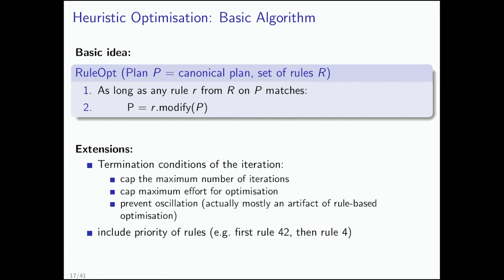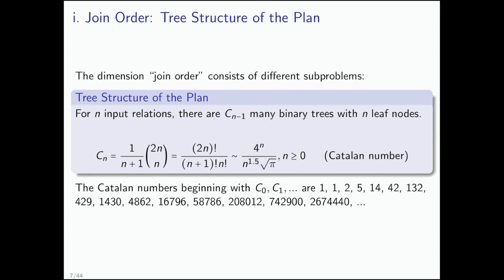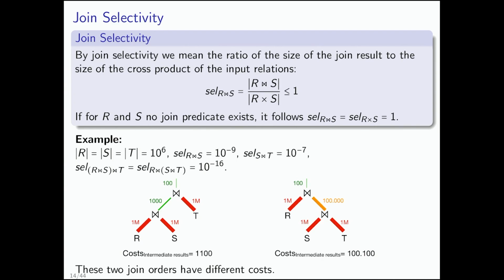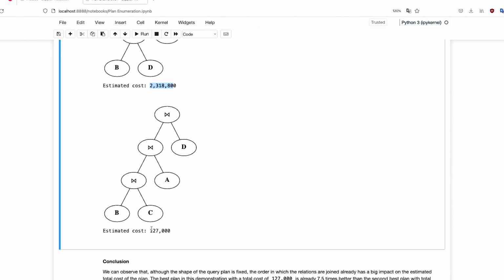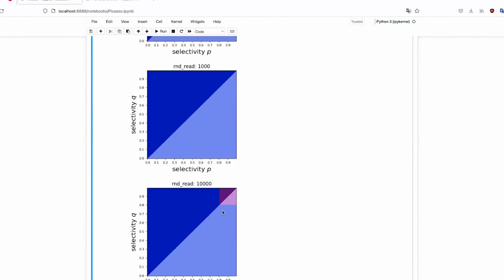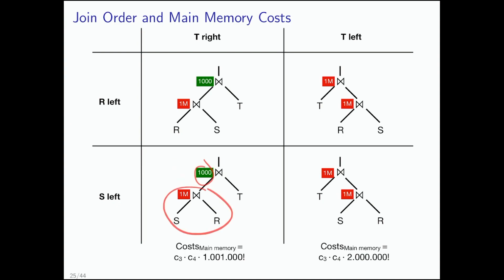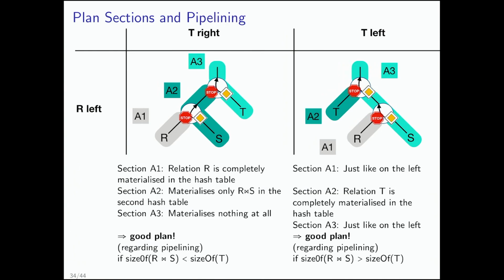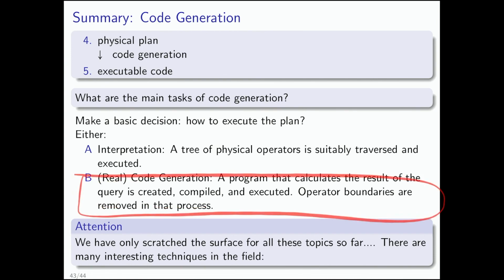Query Optimization (Part 2)